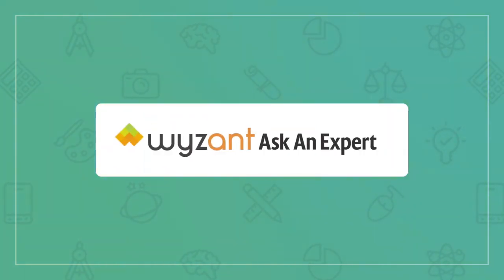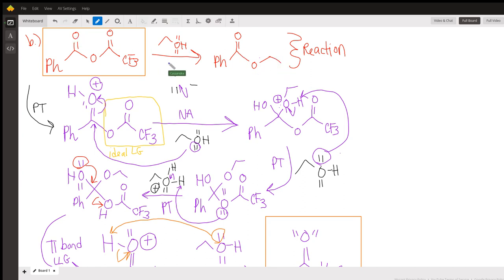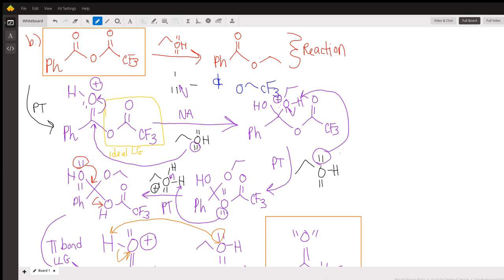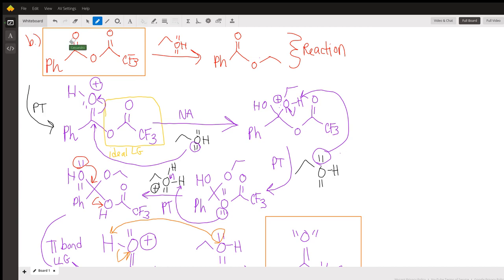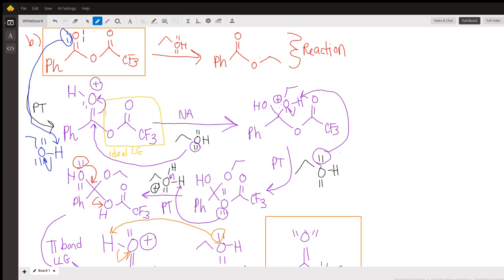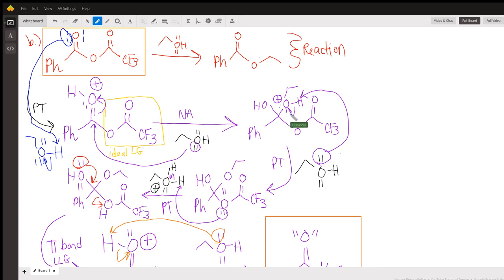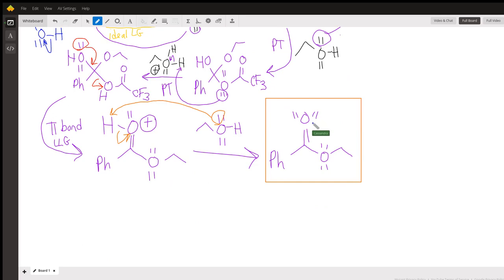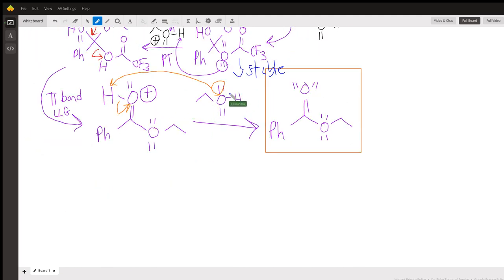(B) Acyl Substitution Mechanism (PT/NA/LLG)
Question: Drawing reasonable mechanisms for given reactions
Please assist in giving reaction mechanisims for the following (in the image attached)

Answered By:

Cassandra L.
STEM & English Tutor Specializing in Biology, Chemistry, & Writing

Written Explanation:

Please see the following video for the mechanism for part B!